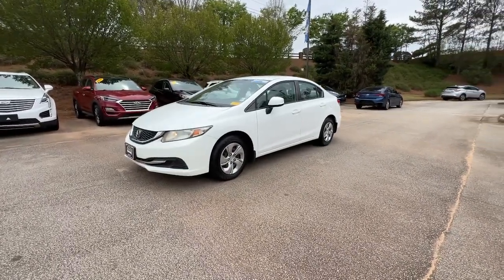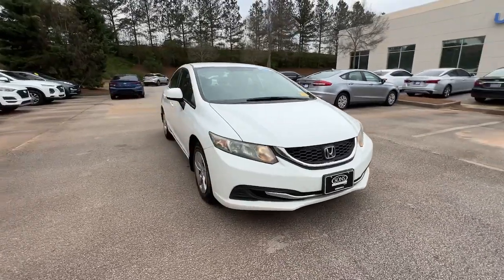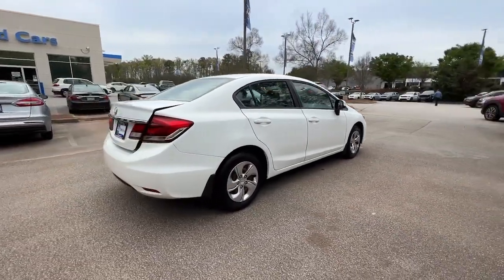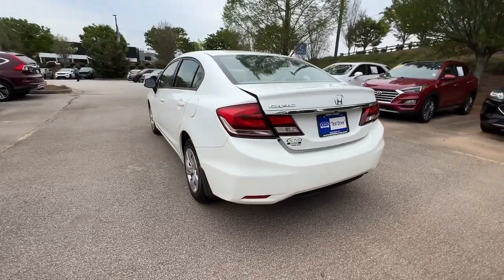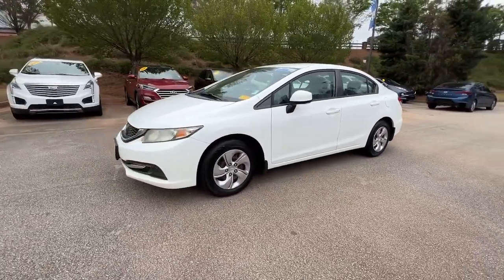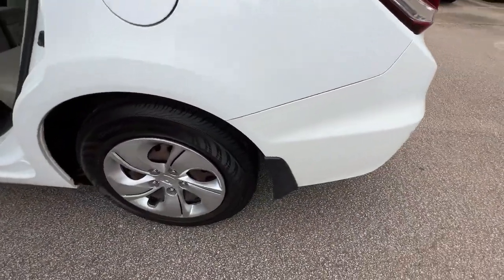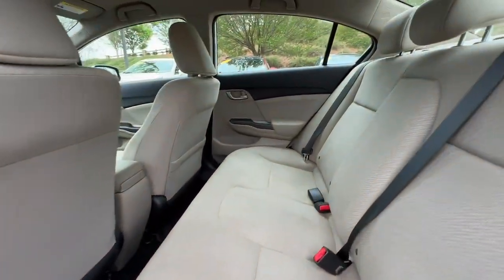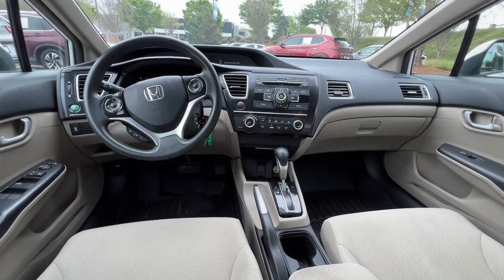2013 Honda Civic_Sdn Atlanta, McDonough, Jonesboro, Fayetteville, Conyers 27568A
Taffeta White Used 2013 Honda Civic_Sdn LX available in 105 Sons Drive, McDonough, Georgia at Sons Honda. Servicing the  Atlanta, McDonough, Jonesboro, Fayetteville, Conyers, GA area.

Sons Honda
105 Sons Drive

*HONDA TRUE USED 100 DAY 5K MILE COMPREHENSIVE WARRANYT INCLUDED* LX PACKAGE * STEERING WHEEL AUDIO CONTROLS * BLUETOOTH * REAR BACKUP CAMERA * PURCHASED HERE NEW * LOCAL TRADE Beige Cloth ABS brakes Brake assist Dual front impact airbags Dual front side impact airbags Electronic Stability Control Four wheel independent suspension Front anti-roll bar Low tire pressure warning Occupant sensing airbag Overhead airbag Rear anti-roll bar Speed-sensing steering Traction control.Recent Arrival! 28/39 City/Highway MPGReviews:* * Winner of* *KBB Best Resale Value: Compact Car * Excellent fuel economy * Relatively spacious for a compact sedan or coupe * Reassuringly high scores in crash tests * Well-tuned suspension offering comfort with control Source: KBB.com